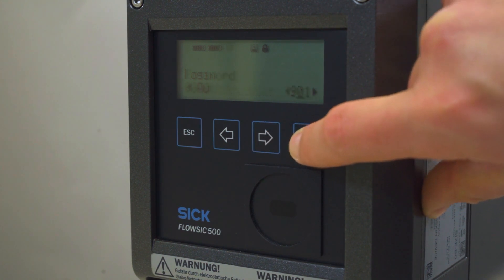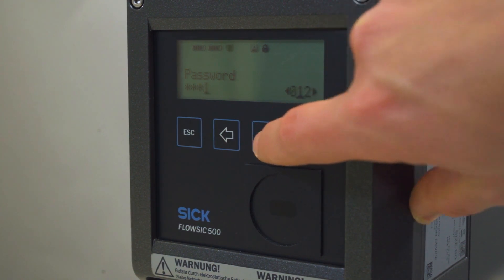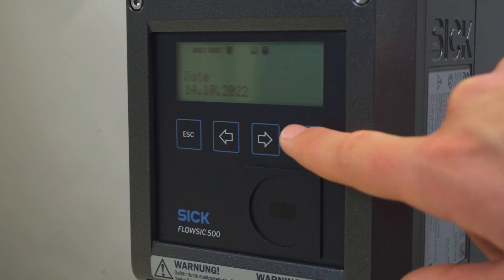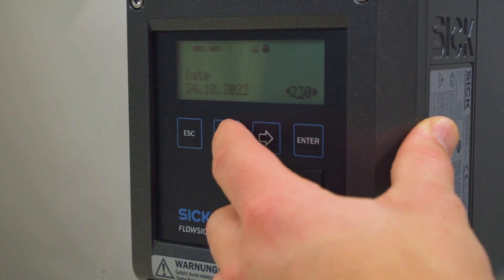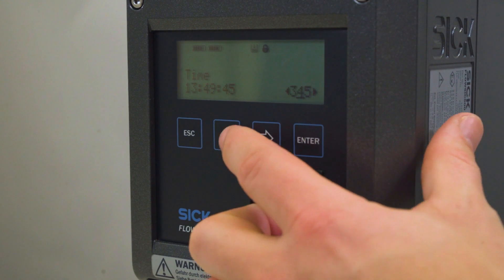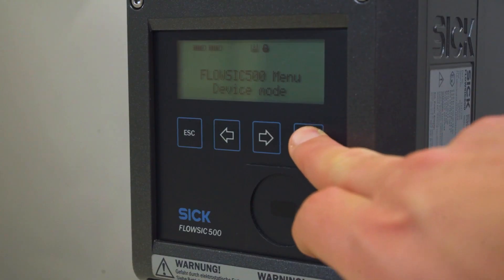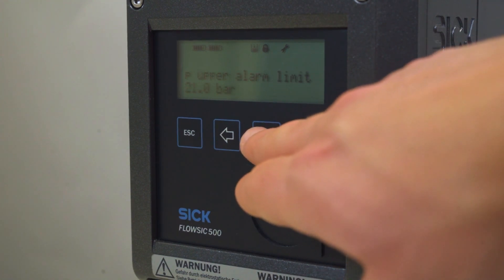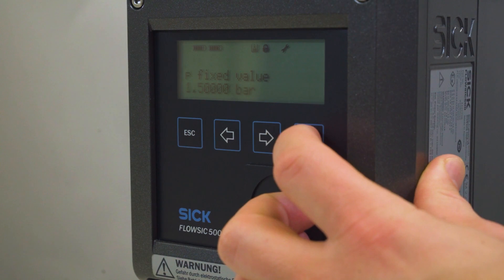Tutorial: FLOWSIC500 Commissioning via the display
In this video we show you how to perform a commissioning of the FLOWSIC500 gas meter via the display. This will allow you to operate properly with your gas flow meter.
Note that commissioning is also possible via our user software FLOWgate. This is demonstrated in our tutorial series.
The tutorial series shows you how to maintain your FLOWSIC products and how to work with them.

Chapters:
0:00 Introduction
0:19 General information
1:15 Log in as “Authorized User”
2:10 Set the date and time
3:19 Configuration volume conversion
5:37 Checking the device status